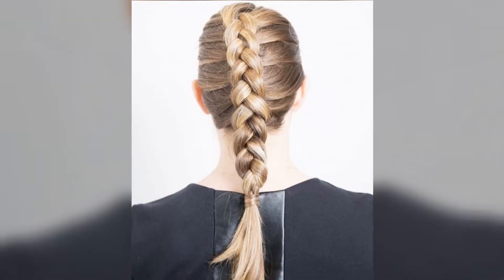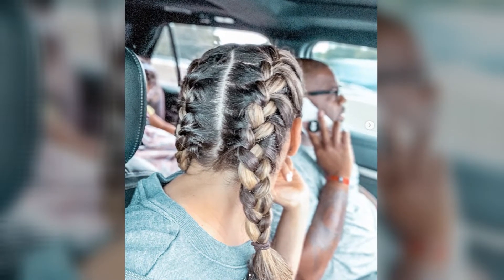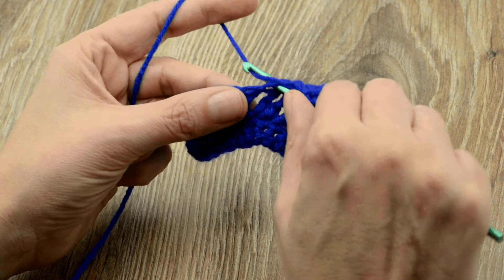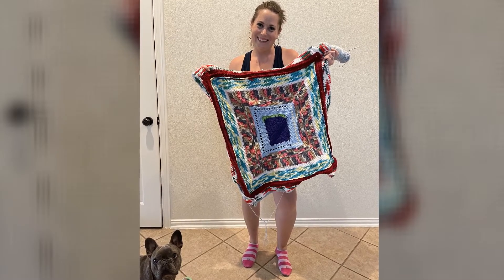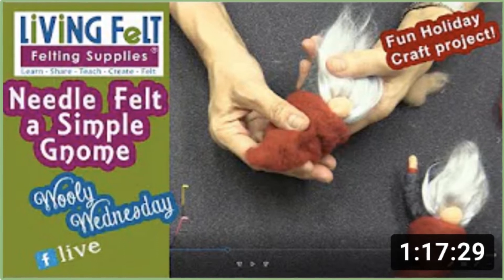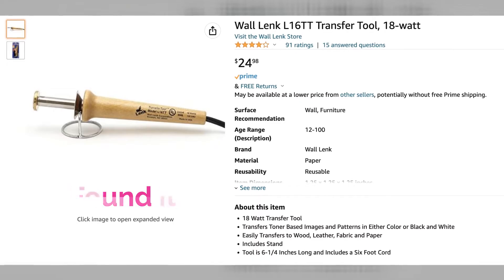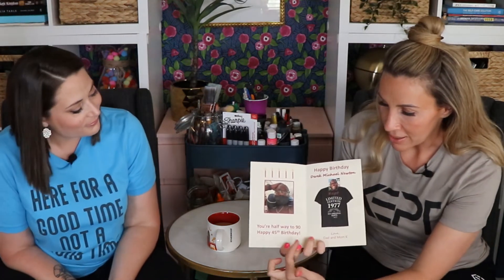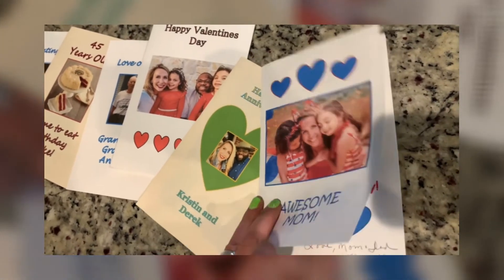Mental Health! Hobbies To Help You RELAX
Brittany and Kristin share the kind of hobbies perfect for checking out. Tell us about your hobbies! What else can we try to chill out for a little bit?

Heat transfer tool:

Want more Brittany & Kristin??? Of course you do! Here's all the links you need for your two new besties: